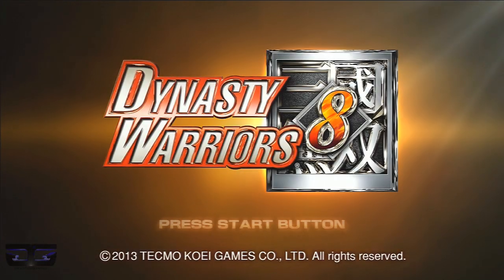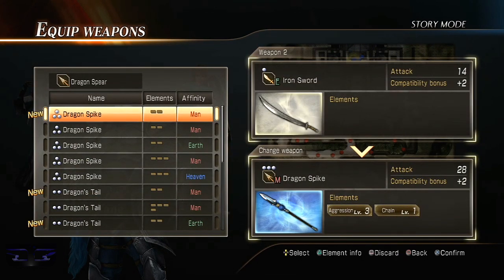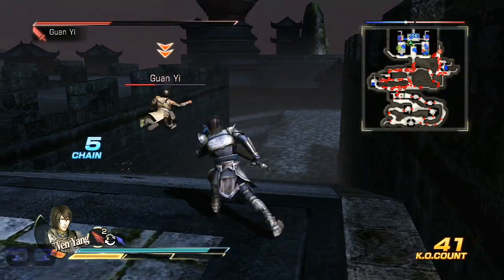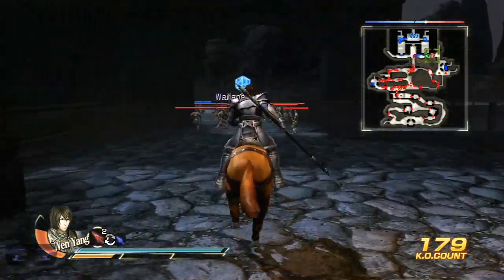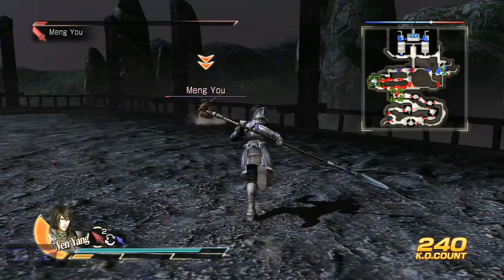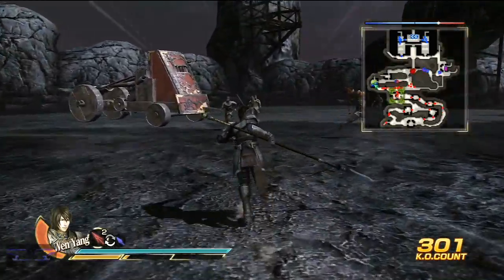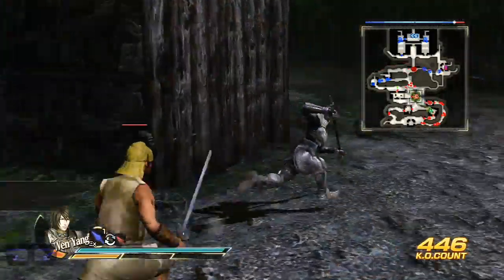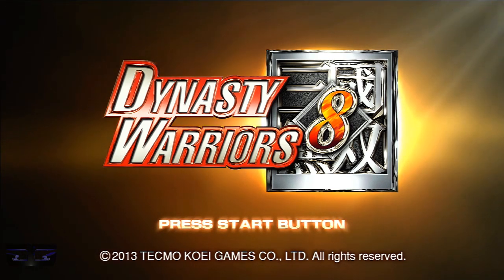Dynasty Warriors 8 Walkthrough PT. 105 - Defend Chengdu (Wen Yang)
Walkthrough for Dynasty Warriors 8

Dynasty Warriors 8 Walkthrough Part 105
Story Mode
Faction: Jin
Stage: Defend Chengdu
Character: Wen Yang